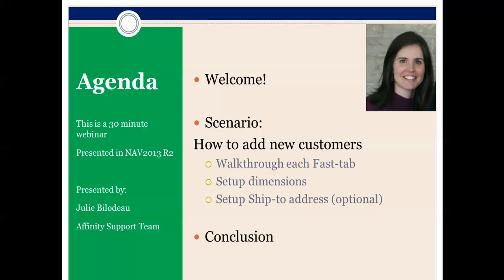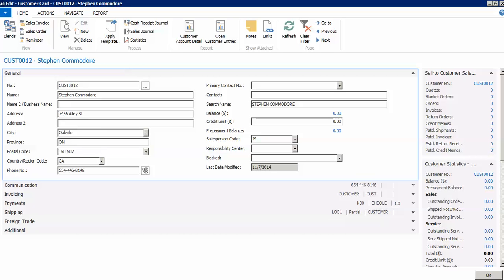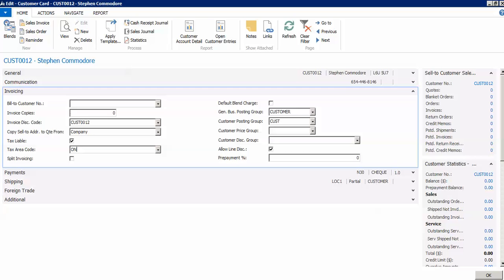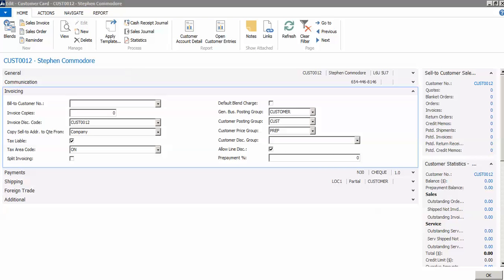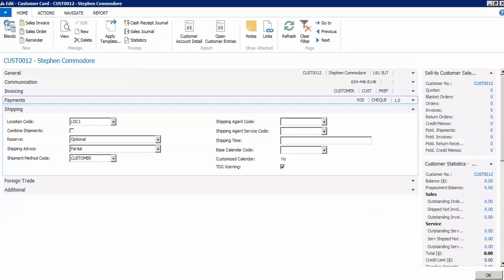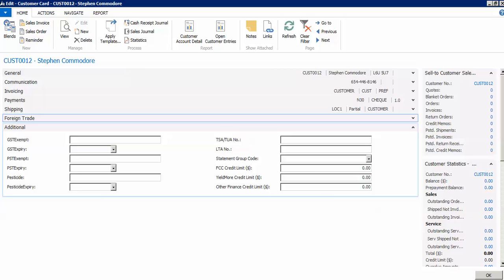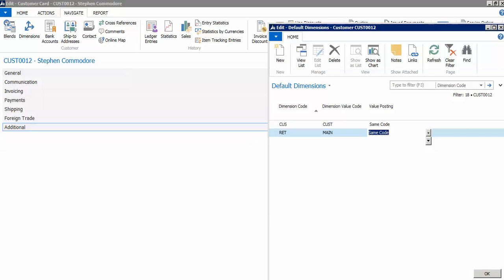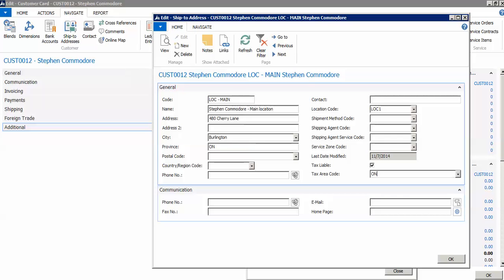AR200 Adding Customers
Process of adding customers